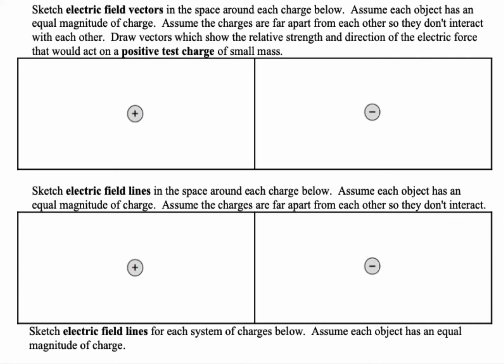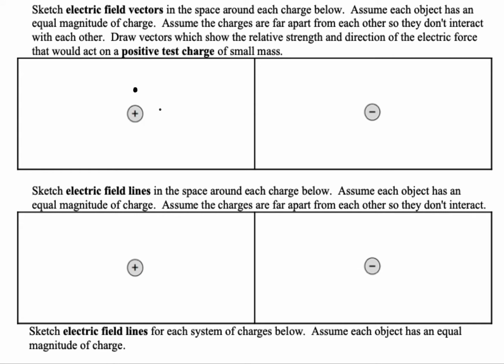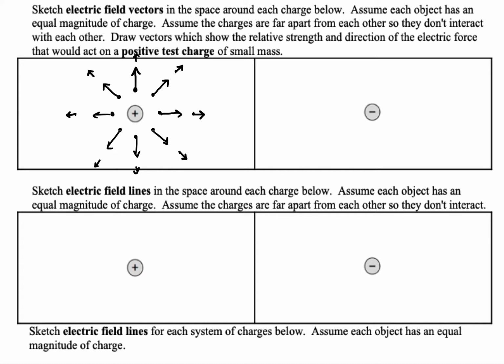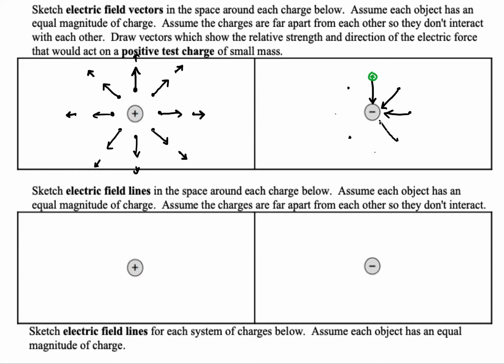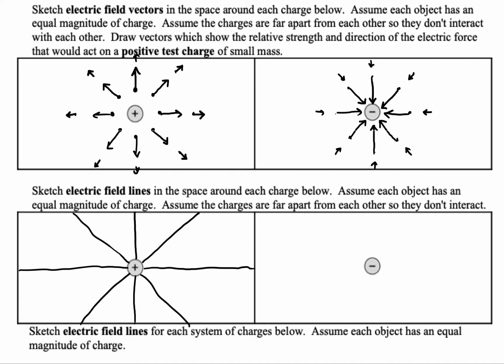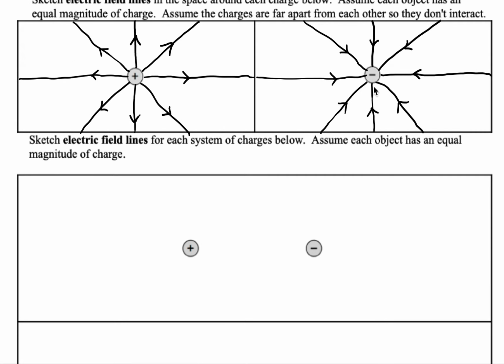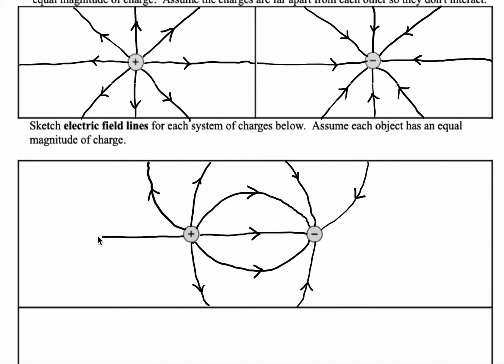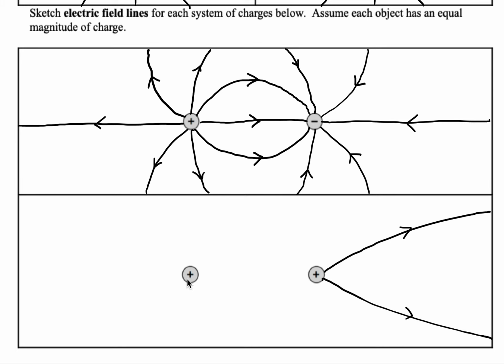Electric Field Vectors and Field Lines